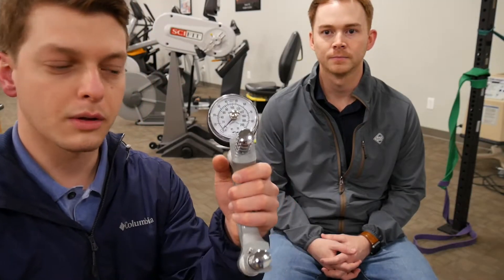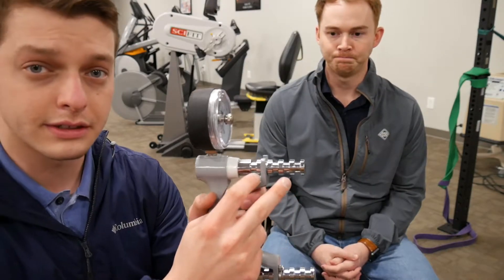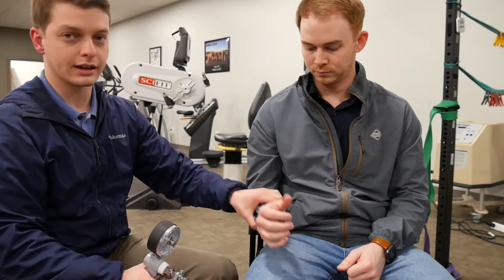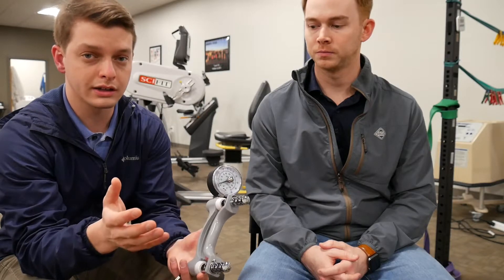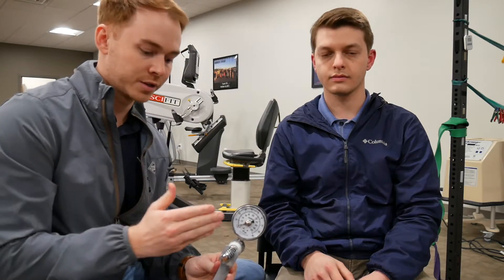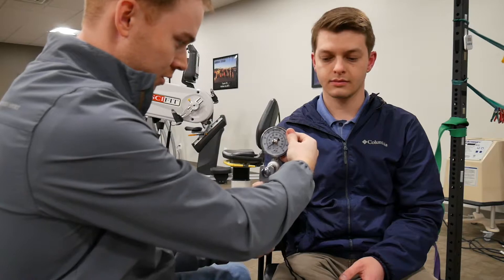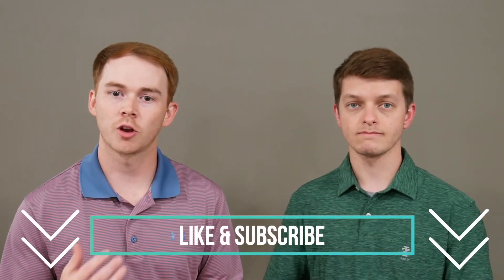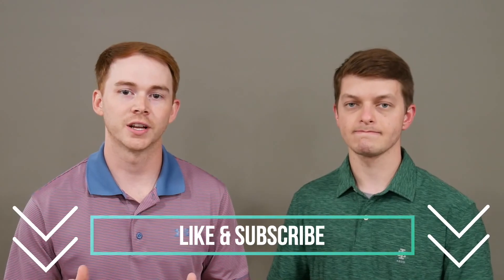Dynamometer Validity Testing- Must Know Secrets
Want to learn how to use a dynamometer for grip strength testing? Do you already know how use it and just need a refresher? Or do you want to learn ways to assess if your patient is giving their best effort? Join us as we teach you all that we know about the dynamometer. I can almost promise that you will hear something that you didn't learn in school!

Jamar Dynamometer